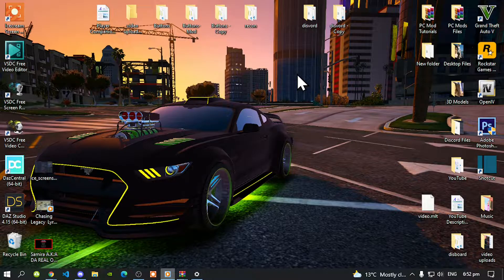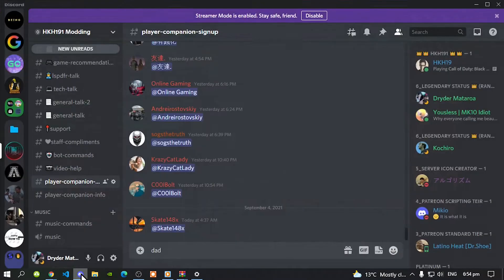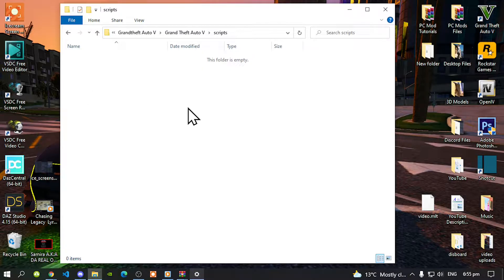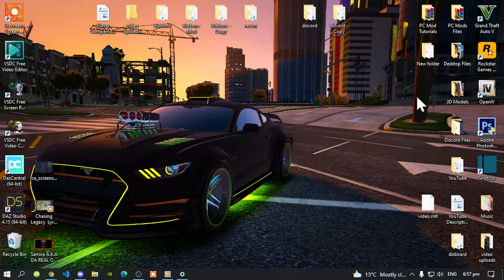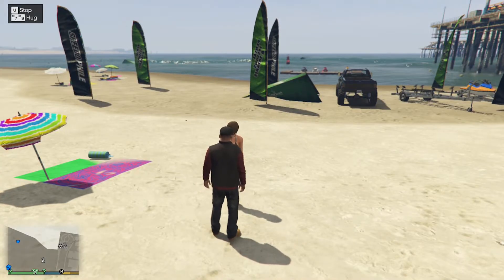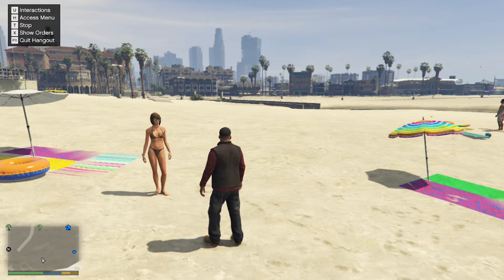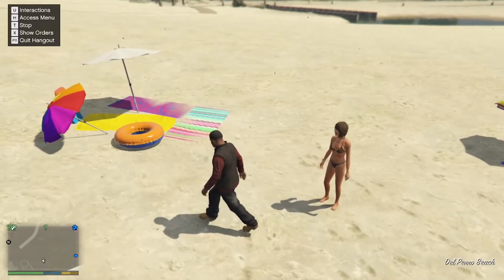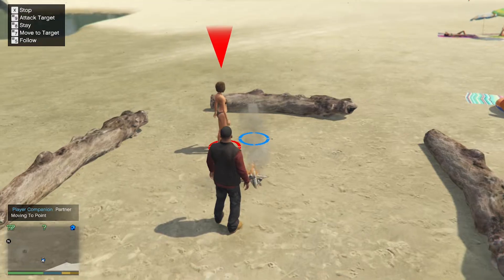PC Modding Tutorials: How To Install The Player Companion Mod In GTAV | Script Mods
╔ ஜ۩☢۩ஜ ╗
║ ▓▓▓▓▒▒▒▒░░░░| Open This Description |░░░░▒▒▒▒▓▓▓▓    ║
╚ ஜ۩☢۩ஜ ╝

1: Samira A.K.A - Legendary God Member
2: DA REAL OG - Legendary God Member
3: CrazyBoss V31 - Legendary God Member
4: WEZ G NZ GAMING - Legend Member
5: MaoriSupermanYT - Legendary God Member
6: Foxyツ - Legendary God Member
7: Jordan Navarro - Cheapskates Member

►  Content Info
Author Comment:

Download Requirements

Video Editors:

Producer: Dryder Mataroa
Product Manager: Dryder Mataroa
Graphics/Design: Imovie, ShotCut, Panzoid
Video Creators:

Special Thanks To:

Social Media/Info

✔ Verified Account